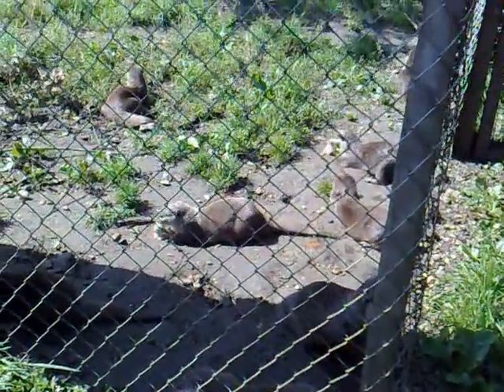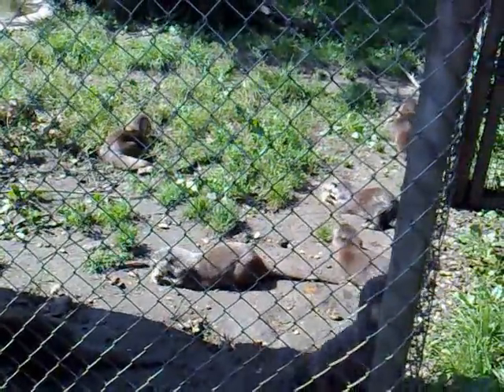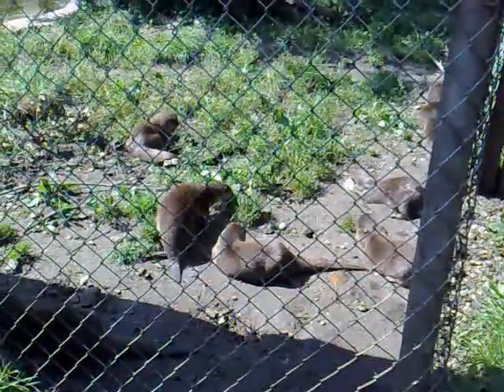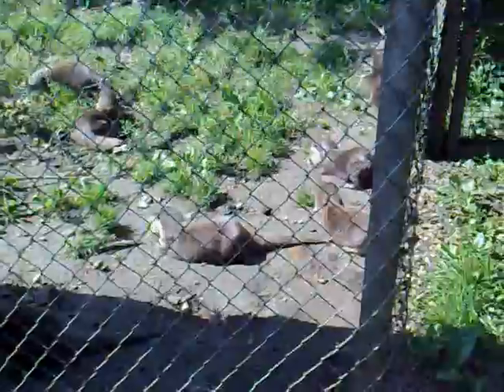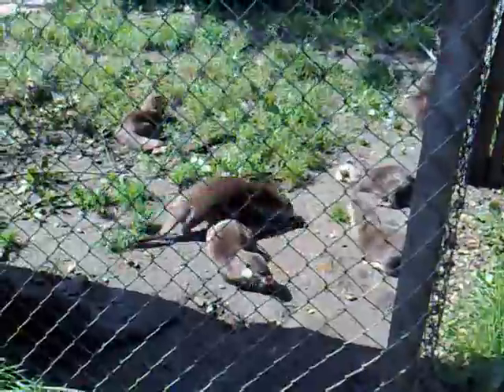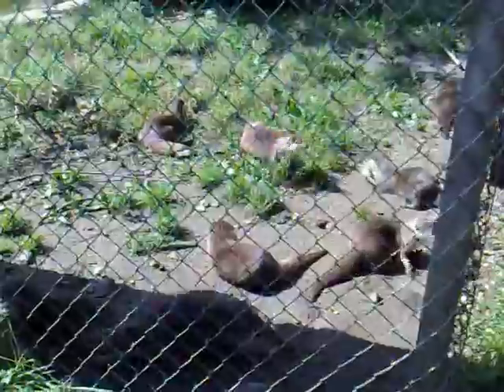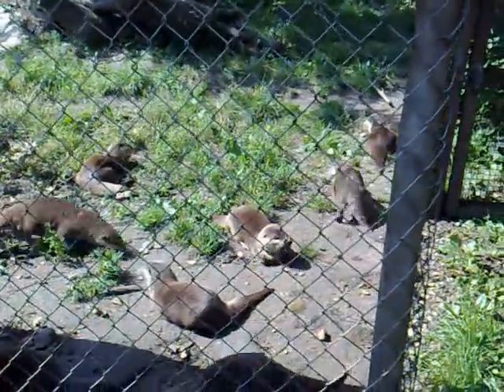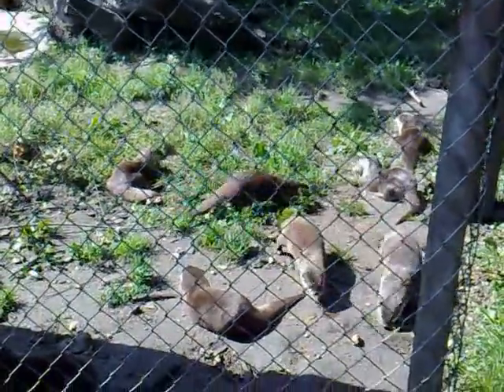New Forest 2009